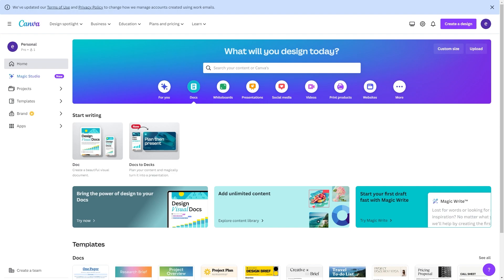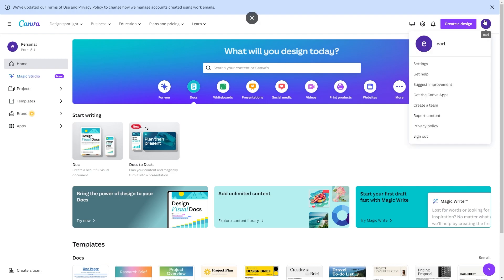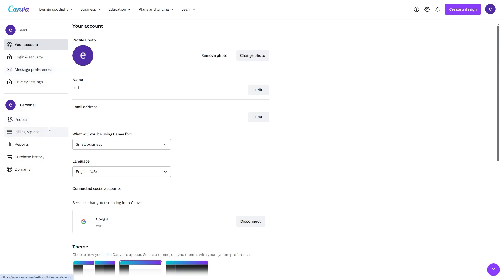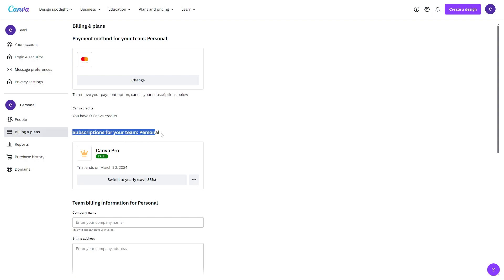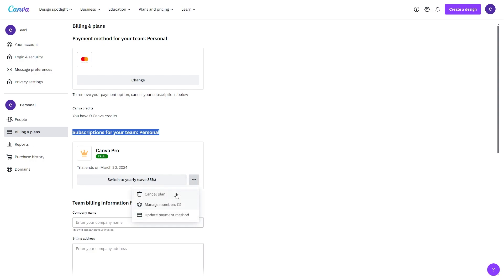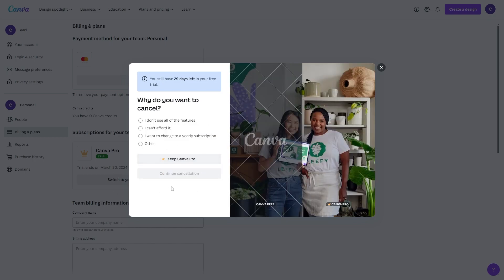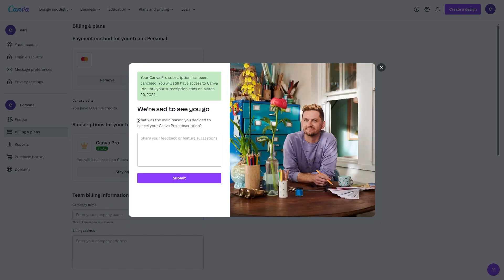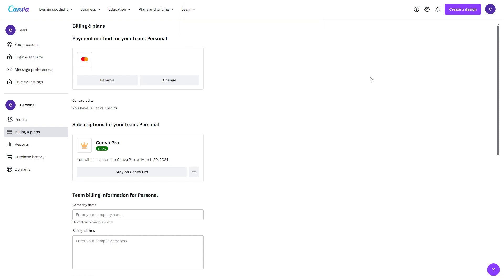How To Cancel Canva Subscription (2025)